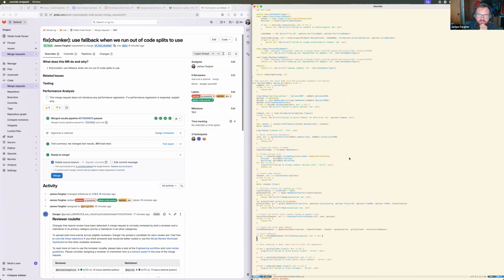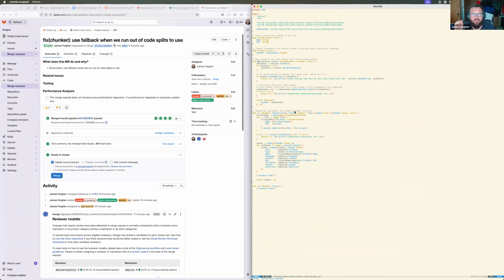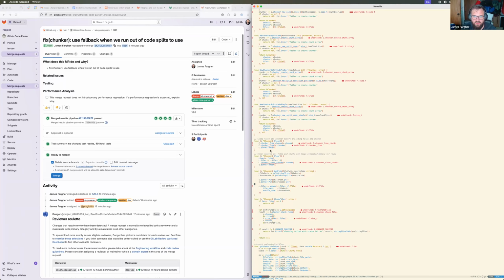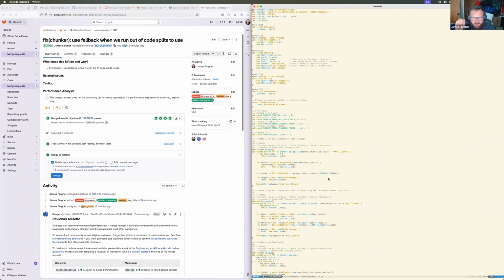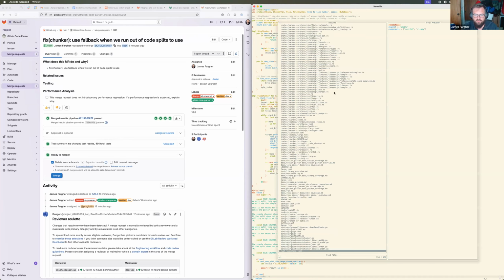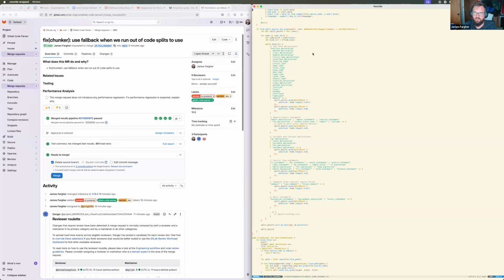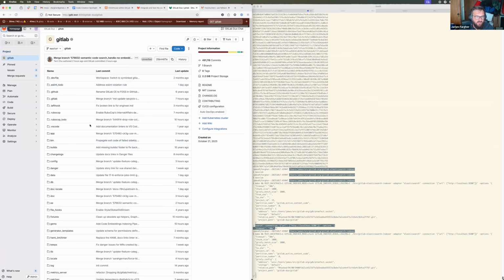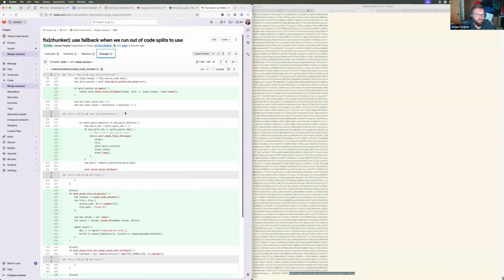Code Chunking - Code Creation Spotlight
The AI Code Creation team met to learn more about our work on code chunking